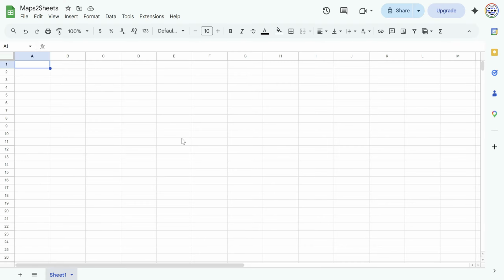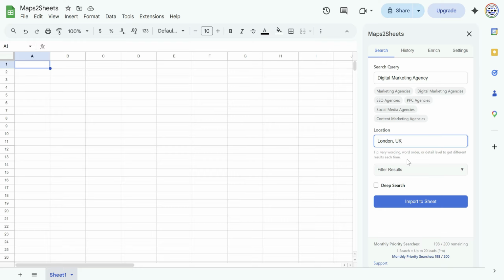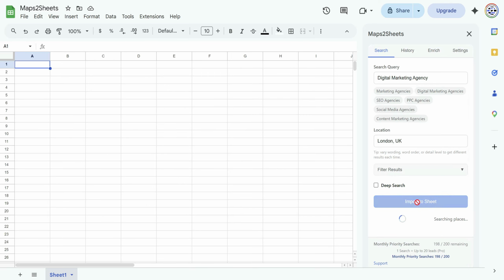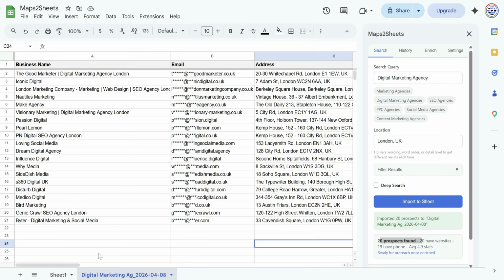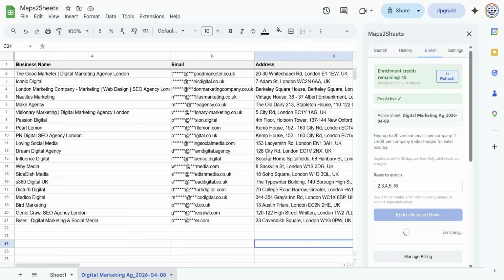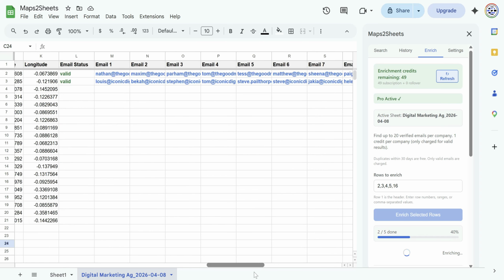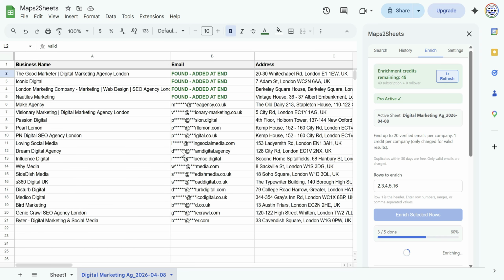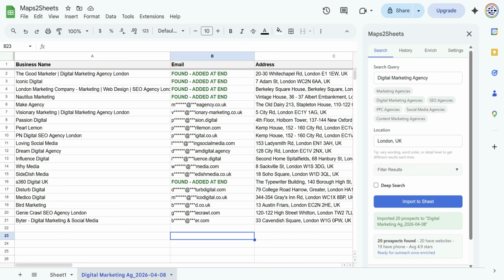How to Scrape Google Maps Data for Digital Marketing Agencies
How to Scrape Google Maps Data into Google Sheets in 2026: Digital Marketing Agency Version.

This video shows you how to use a powerful Google Maps scraper to export business data directly into your spreadsheet. Build a clean lead list with names, addresses, phone numbers, websites, and verified emails in seconds.

Maps2Sheets is a professional Google Sheets add-on for fast lead generation and local business prospecting.

⚡ Key Features:
• No API key or setup required
• Export up to 100 free leads per day
• Find verified B2B emails (Fair billing: only pay if an email is found)
• Auto-structured data directly in Google Sheets

Use cases:
• B2B lead generation
• Sales prospecting and outreach
• Local business research
• Competitor analysis

Chapters:
0:00 How to Scrape Digital Marketing Agency Leads
0:15 Opening the Maps2Sheets Add-on
0:37 Extract Google Maps for Data
1:35 Importing Results to Sheets
2:10 Finding Verified B2B Emails
4:28 Outro